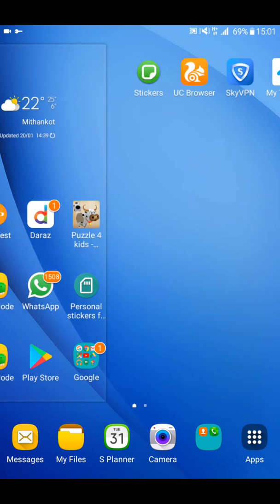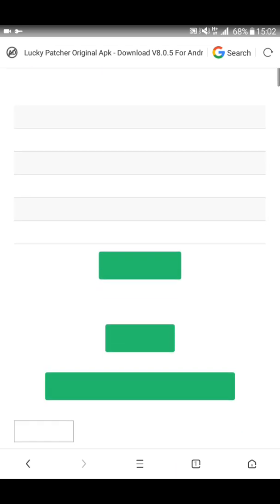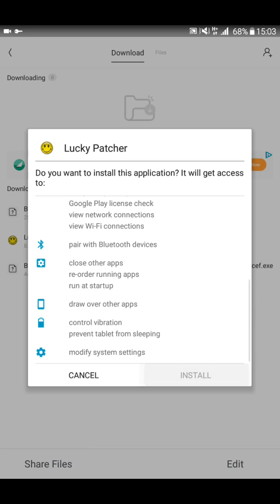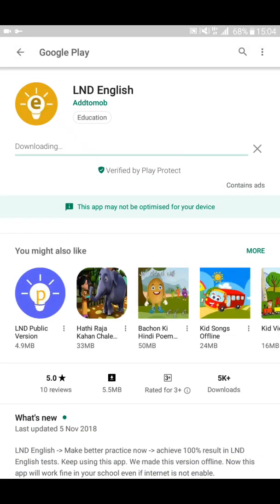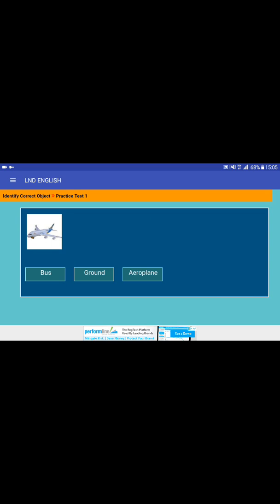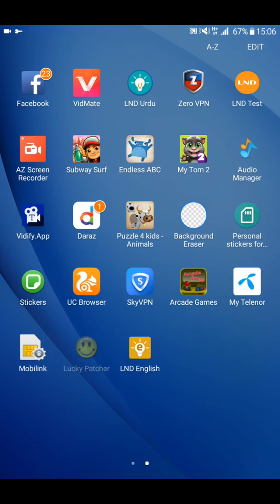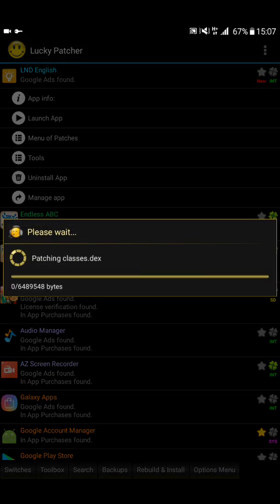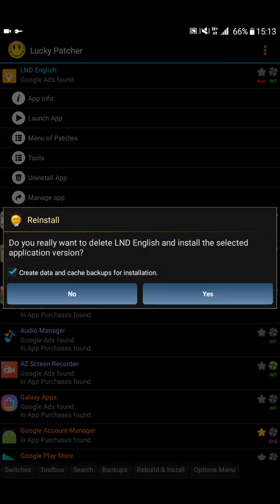How to make any app offline and ad free and moded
with the help of this video,you can make any app offline and ad free.Ans also make any app fully opend mod apk